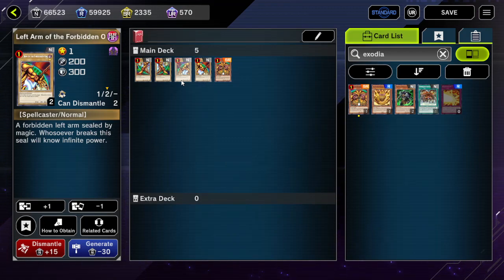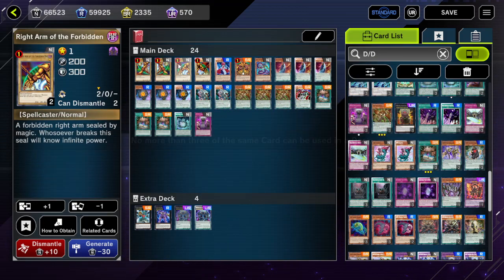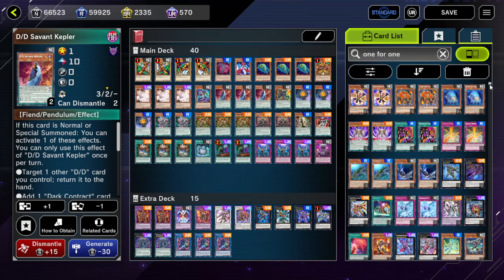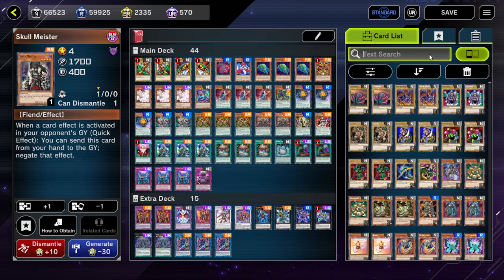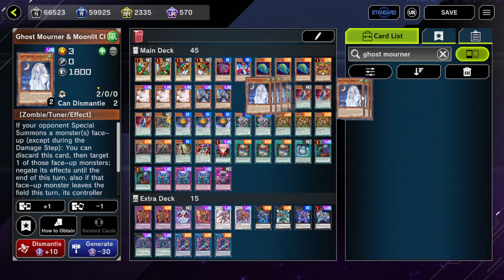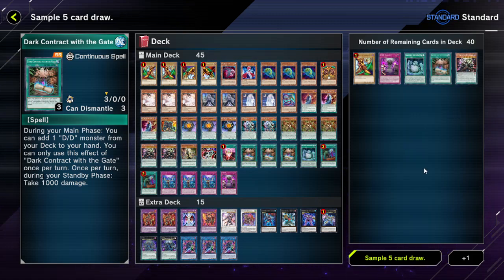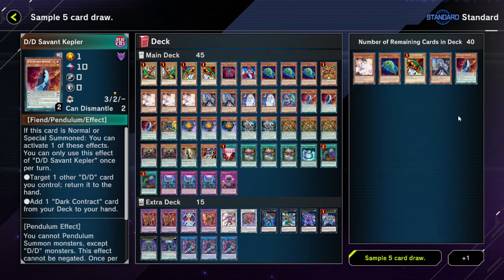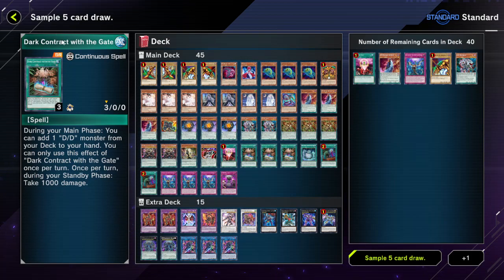Exodia Deck Building Challenge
resolving exodia eff to win the game isn't the point here just to practice deck building and making something playable